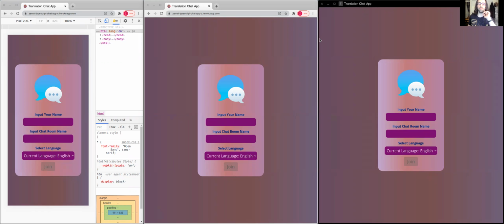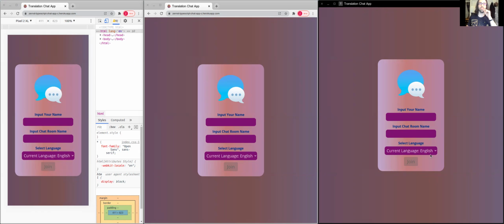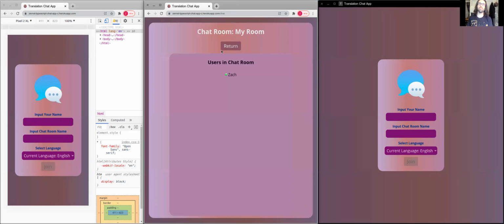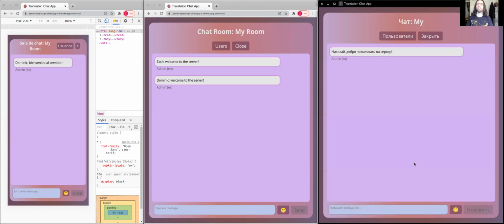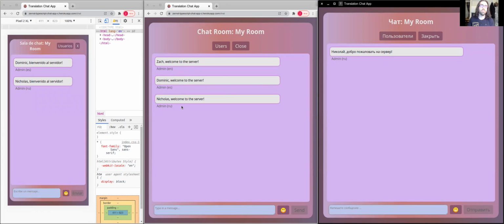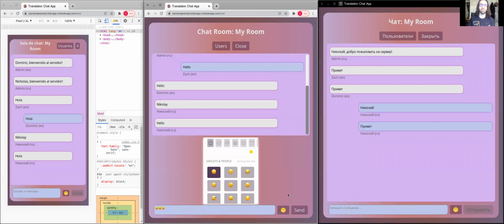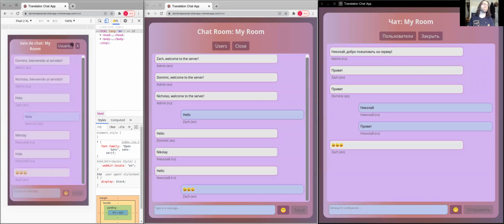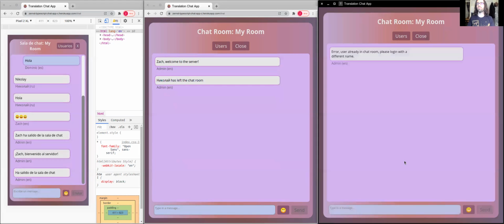React and Node Translation Chat Application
I built this application using React, Node and Express, as well as Typescript and Microsoft Azure Cognitive Translation.  Through this, users are able to join chat rooms, while selecting their own language.  Once in the chat room, any messages they receive will be automatically translated into their selected language.  In addition, emojis are supported in this application.  I also made this as a Progressive Web App and deployed it on Heroku, so it can installed as such both on mobile and on desktop.